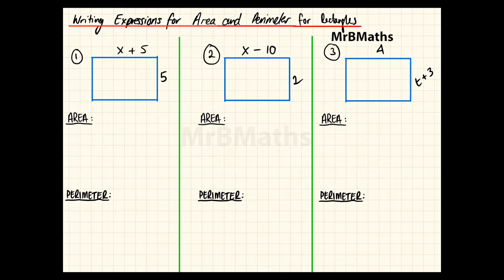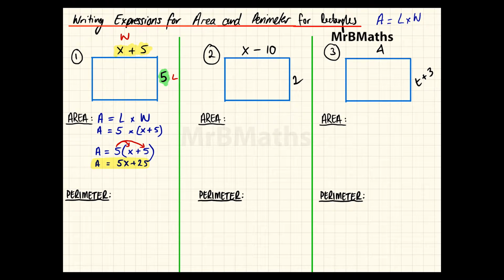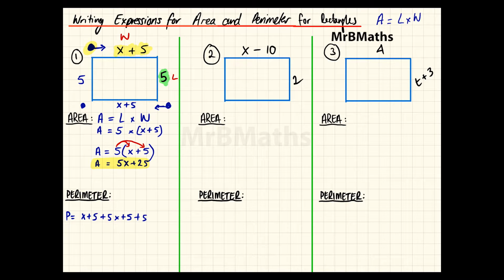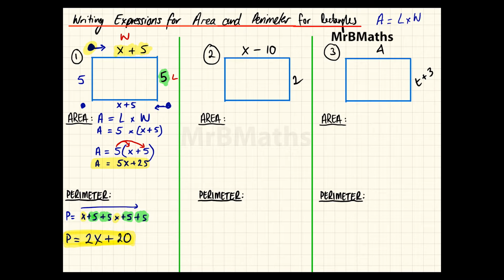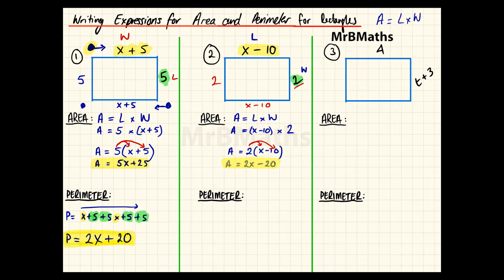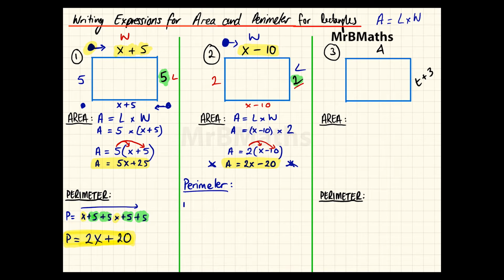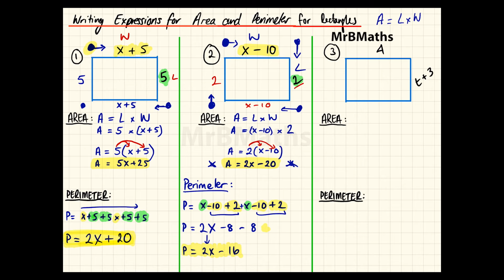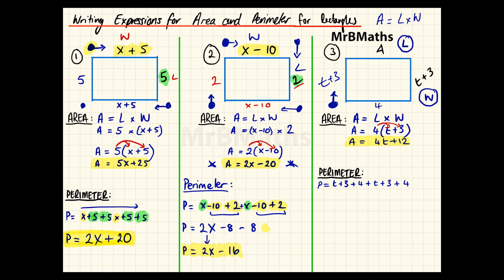Writing Expressions for Area and Perimeter of Rectangles - MrBMaths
In this video I go through a few examples of how to find the expression for the Area and Perimeter of Rectangles.